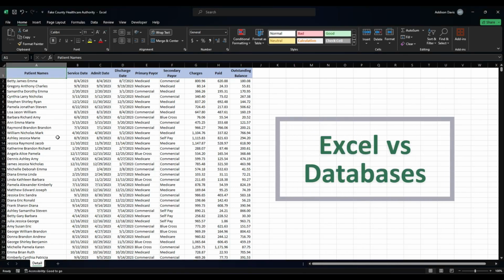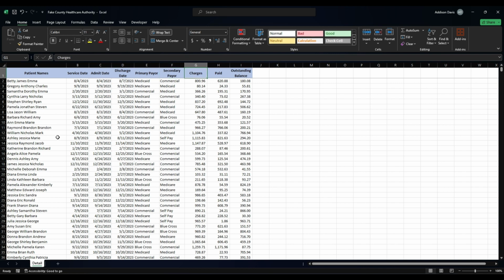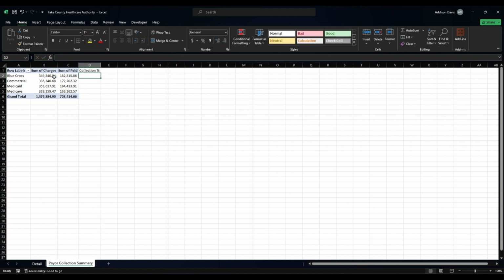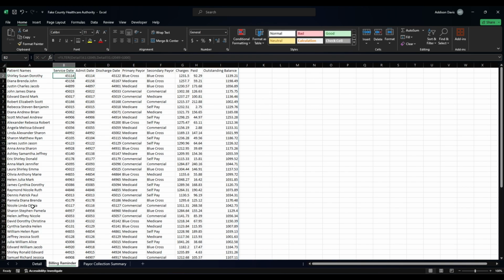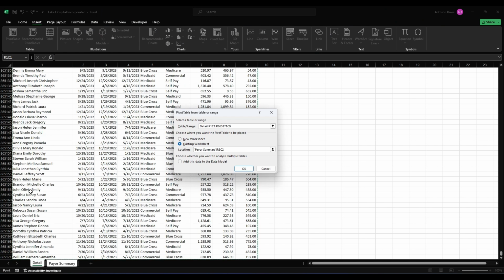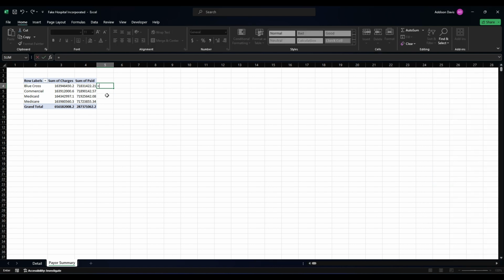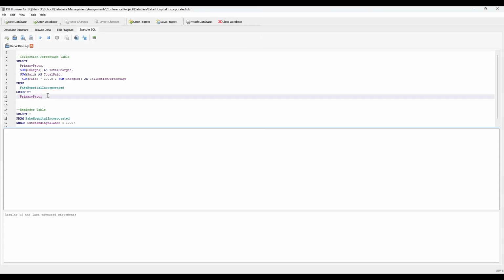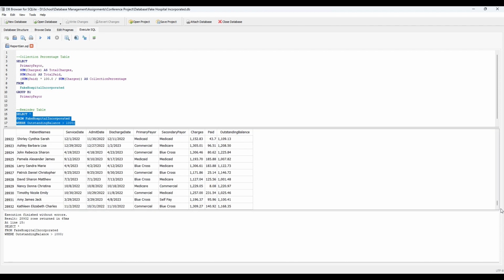Excel vs Databases Conference Project